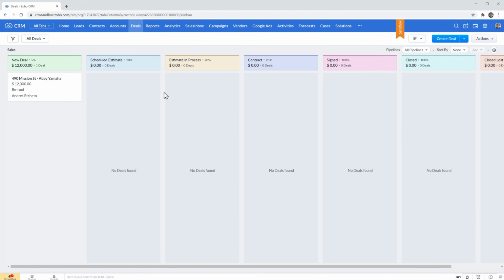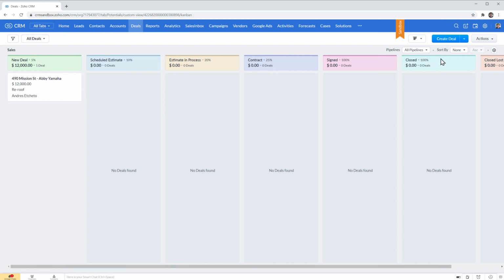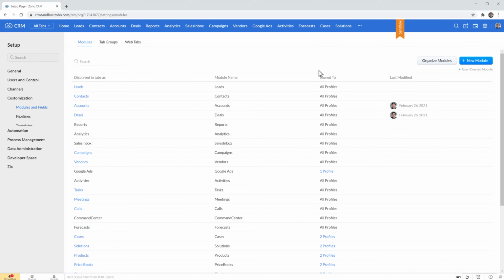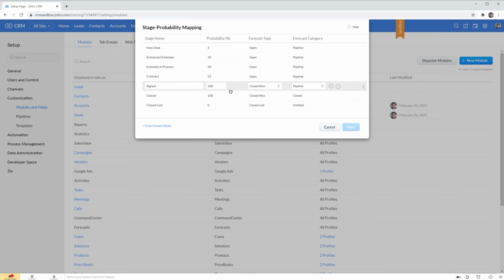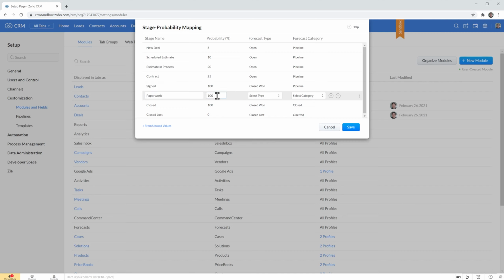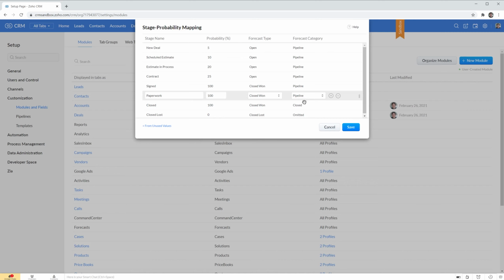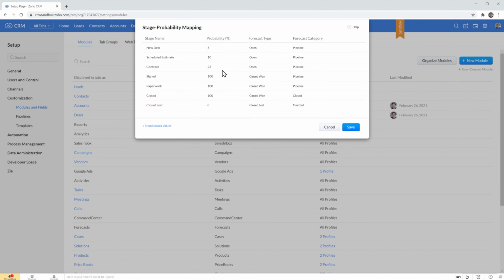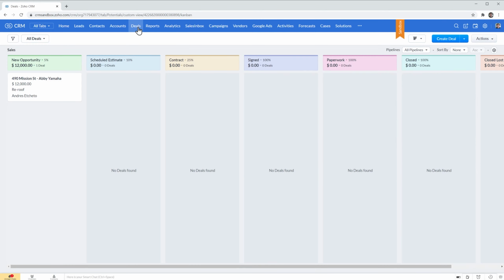How to modify the pipeline stages - Zoho CRM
- Create a FREE Zoho One account (Zoho CRM included) using this

In this video we are going to go over how to modify the stages of a pipeline in Zoho CRM. We are going to cover how to add a new stage, how to rename the stage and how to delete a stage as well.

0:00 Intro
0:38 Add, edit and remove stages
1:59 Reviewing the changes
2:14 Outro